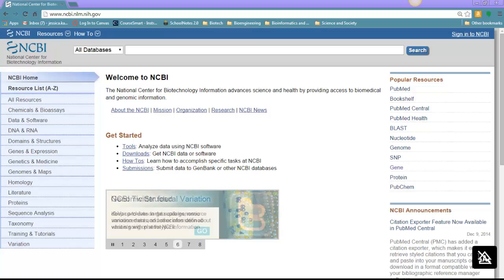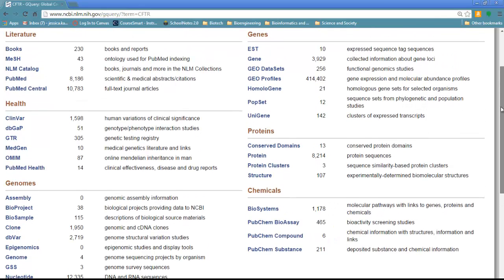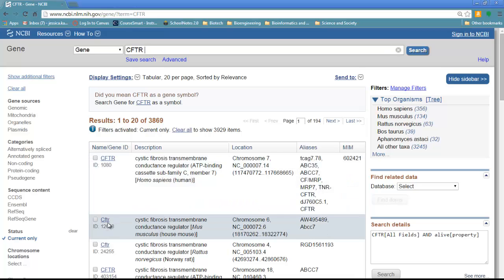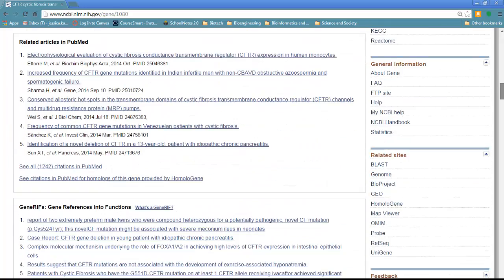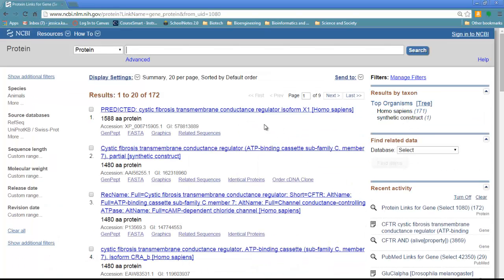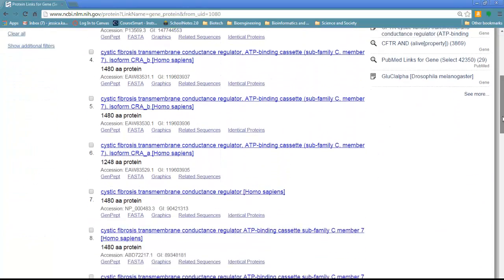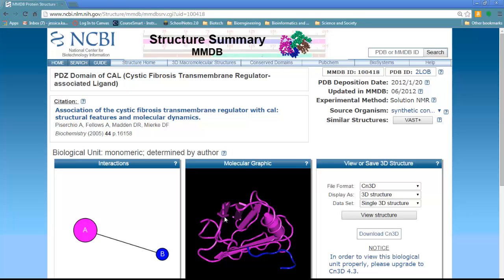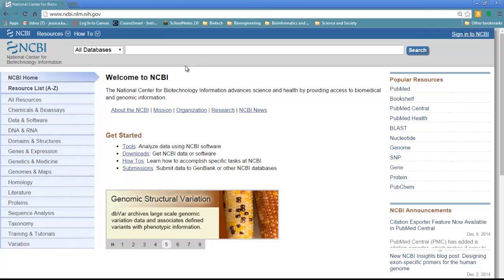NCBI Database Intro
Introduction to Gene, Protein, and 3D Structure databases on NCBI.